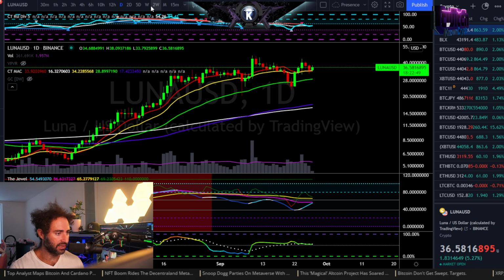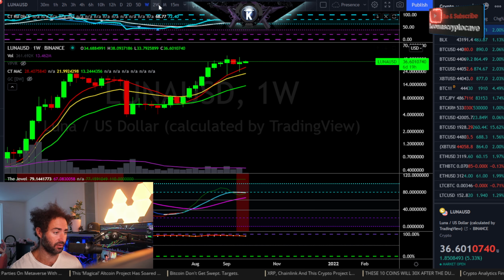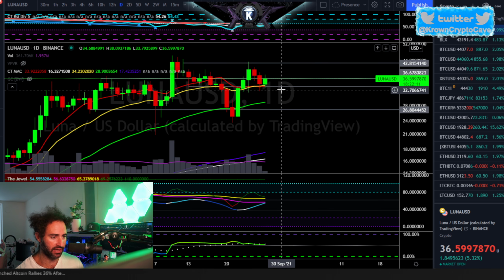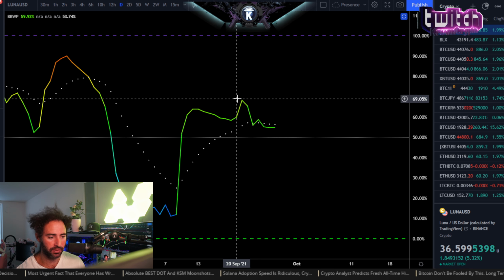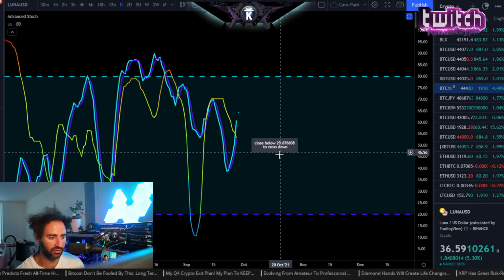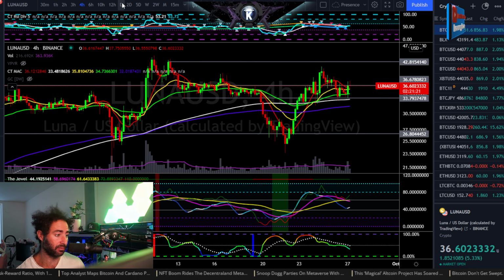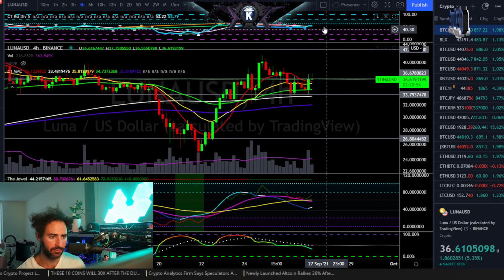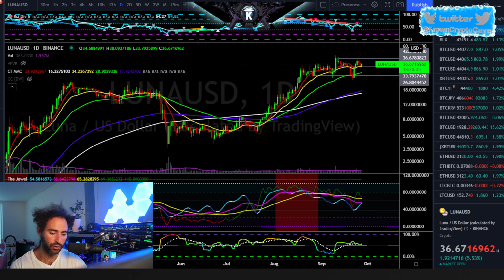TerraLuna (LUNA) October Price Prediction & Analysis